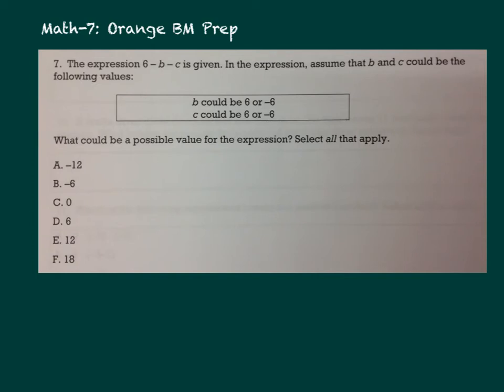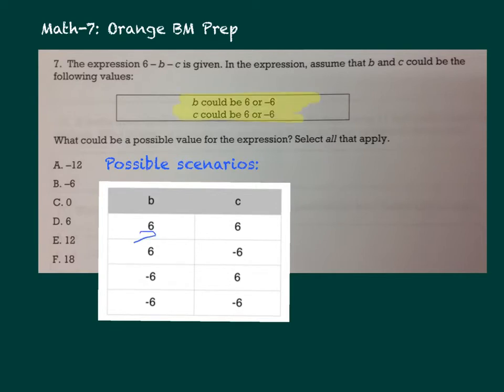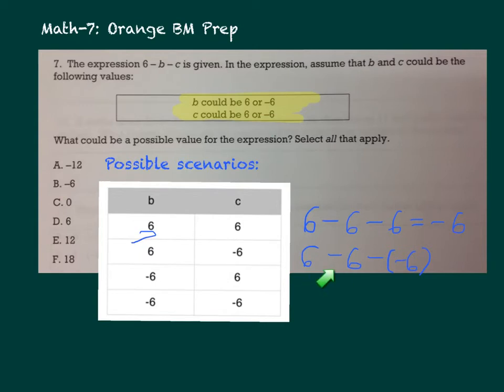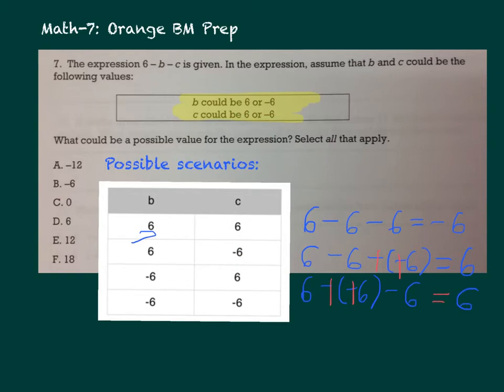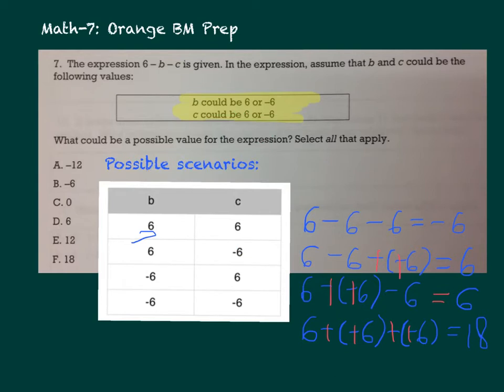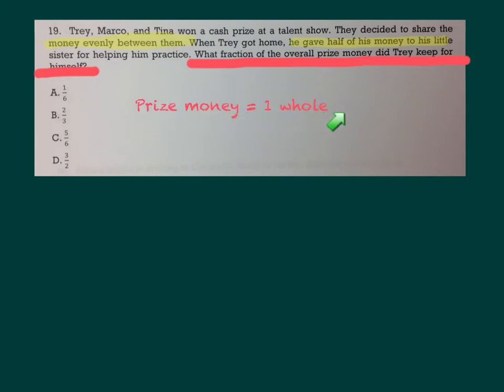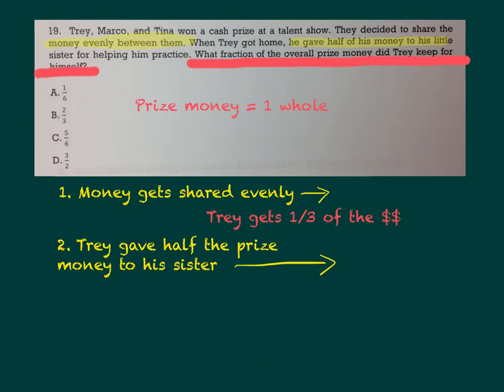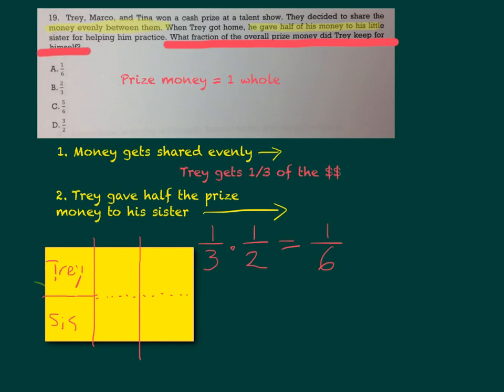Math-7 Orange BM Prep Pt-1